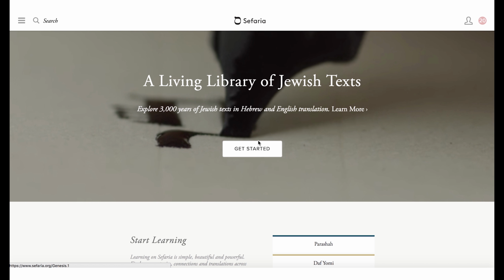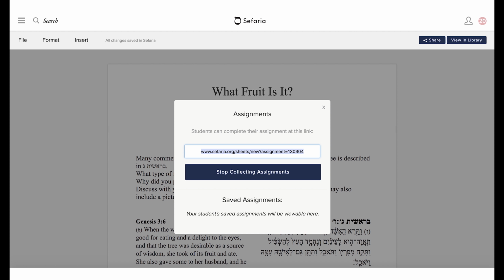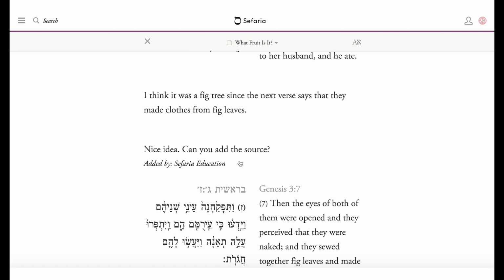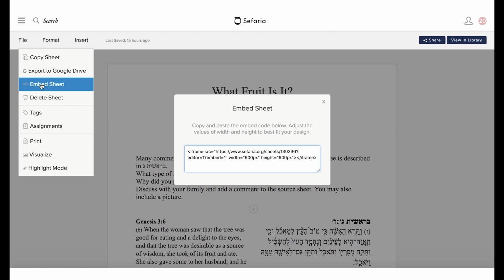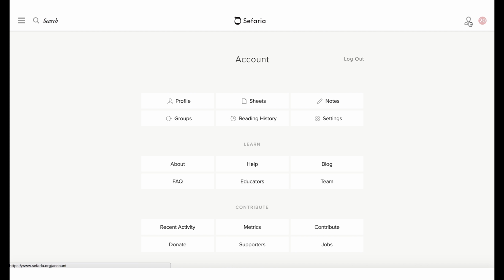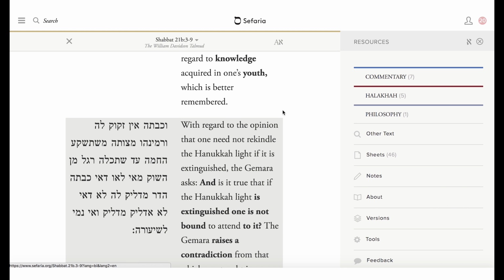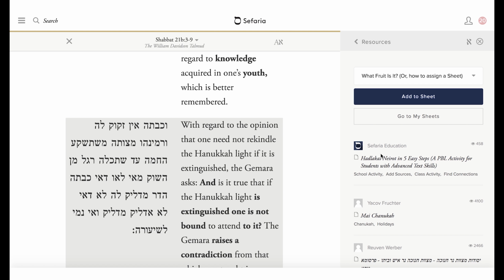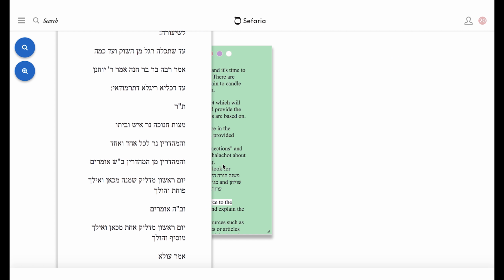Lesson 5 Sefaria Course